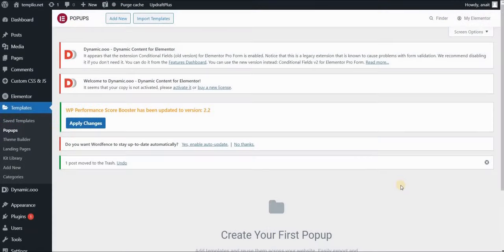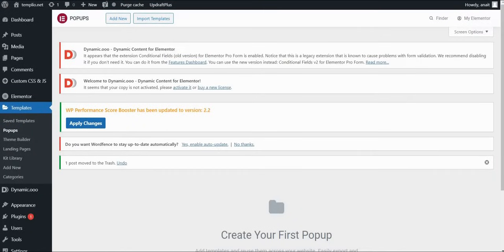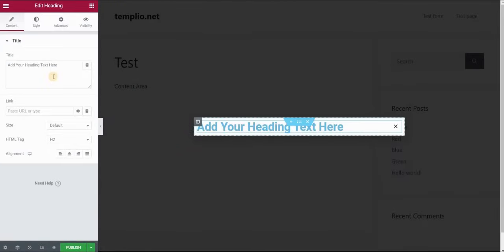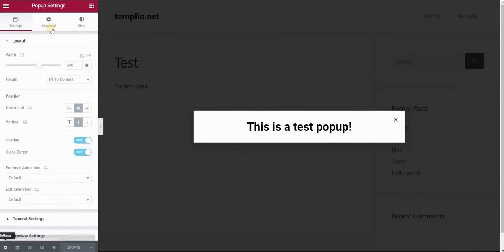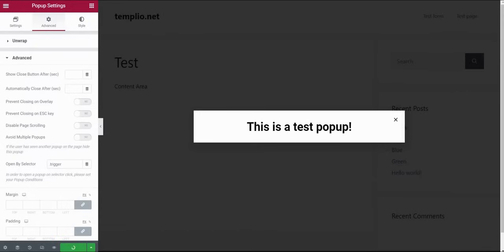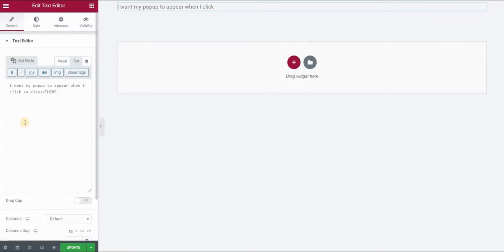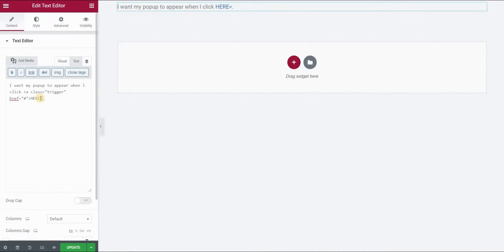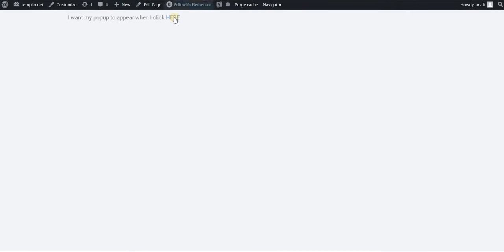Trigger a popup with text in CSS and Elementor | How to open a popup when you click on a text link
Learn how to trigger and activate a popup with simple text in CSS and Elementor Pro! First create a popup template in Elementor Pro and Wordpress, then add a selector. To make a popup appear when you click on a word or piece of text on your page, simply create a text link and call out this selector using a simple line of CSS code!

This tutorial is using Elementor builder (Pro version - download using the link below) and CSS.